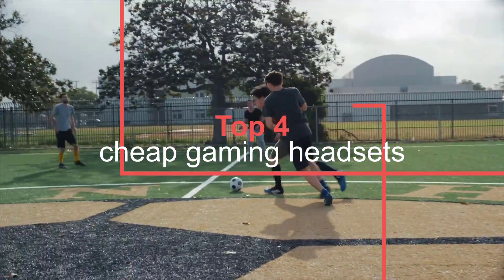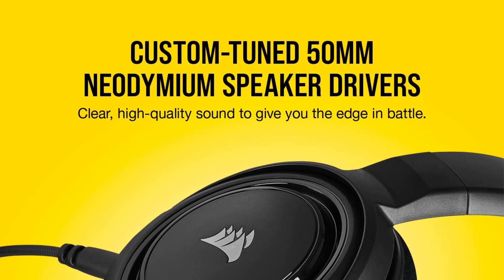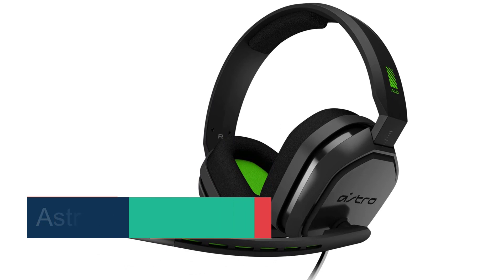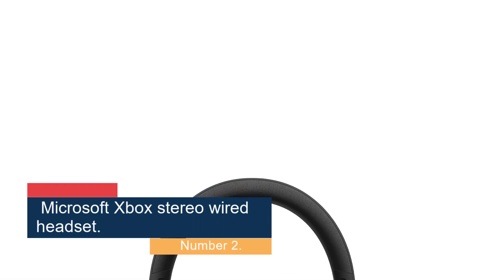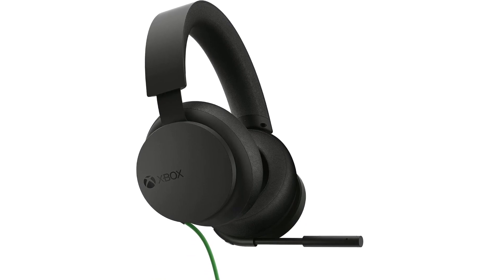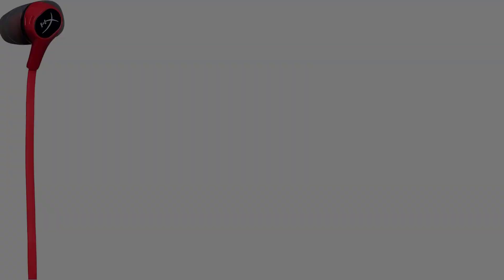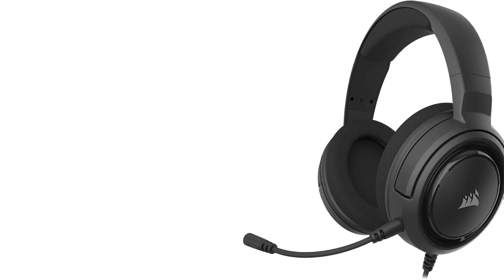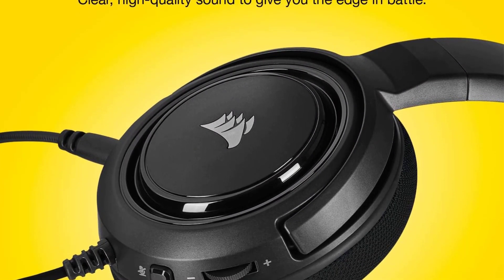Best cheap gaming headsets you can buy